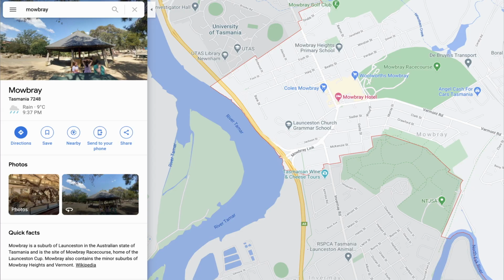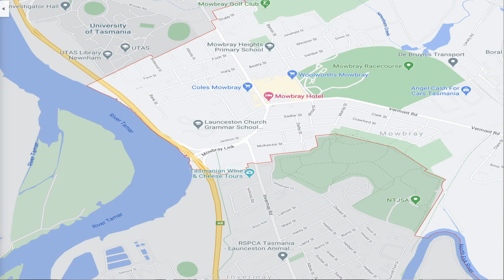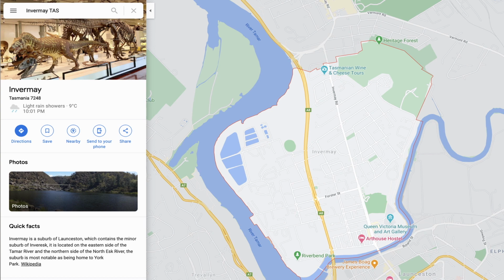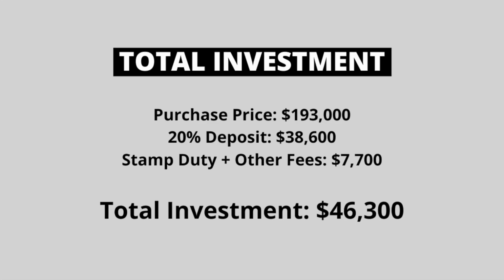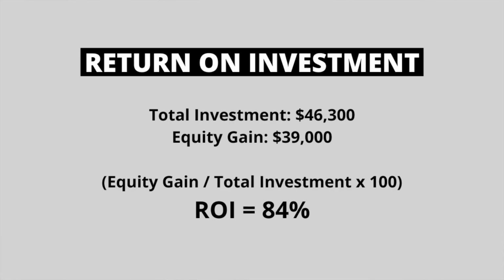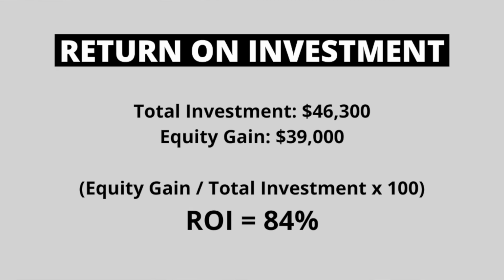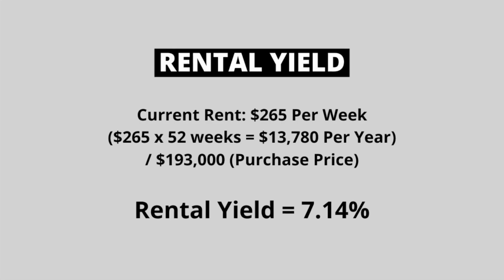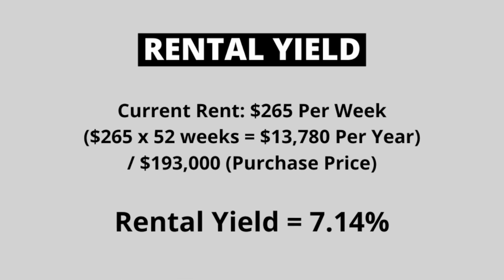193K Cashflow Positive Investment Property | Australian Real Estate Investing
Priced out of the Melbourne and Sydney property markets?
In todays video I will review the performance of my cheapest investment property.
In 2018, I purchased an investment property in Launceston, Tasmania, for a price of $193,000. It has been 2 years and it is time for a performance review!

I will discuss my reasoning behind this purchase, the rental yield, return on investment and some additional tips to give you guys some inspiration and motivation to look outside of the major Australian cities for your next purchase.

As always, this is my personal opinion and strategy. It is completely fine to disagree.
I would love to chat with you guys in the comments section: what investment strategy do you guys prefer?

00:58 - Why Launceston?
01:37 - Negative gearing
03:08 - Investment details
03:58 - The numbers

Building wealth with real estate
Australian investment property
Is negative gearing bad?
Passive rental income
How to building a real estate portfolio